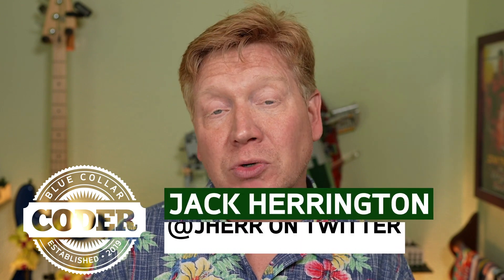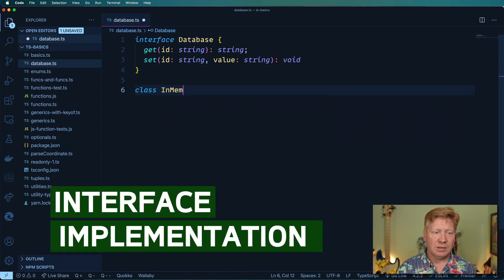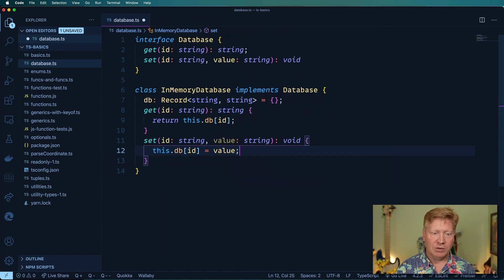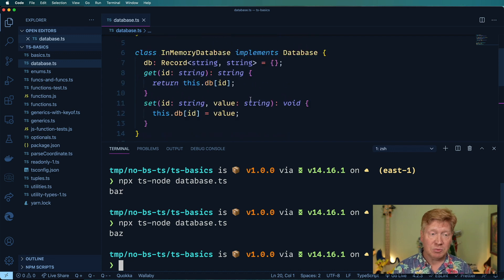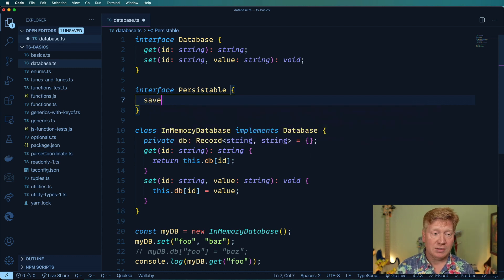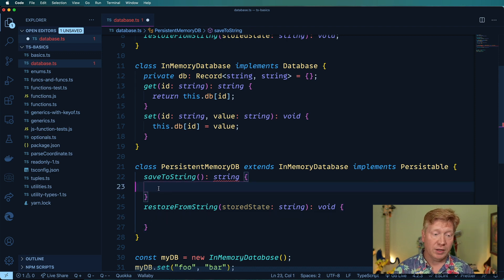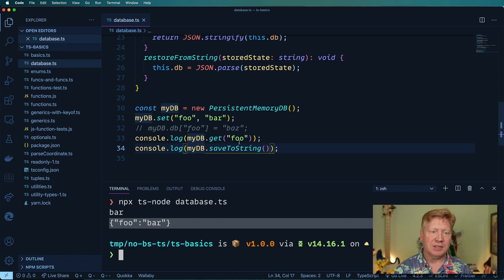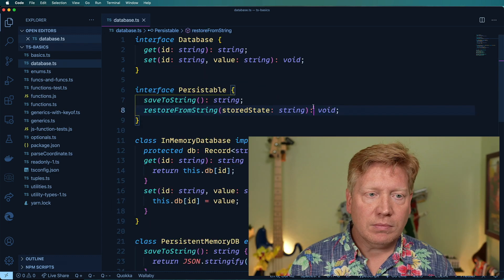No BS TS #12 - Typescript Classes; Member Visibility and Implements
Let's have a look at member visibility and how to implement interfaces in Typescript.

00:00 Introduction
00:50 Project setup
01:00 Implementing interfaces
03:50 Private member variables
04:35 Extending existing classes
06:15 Protected member variables
08:36 Outroduction